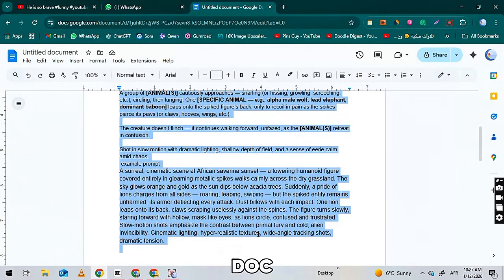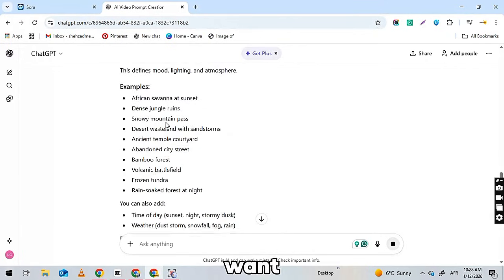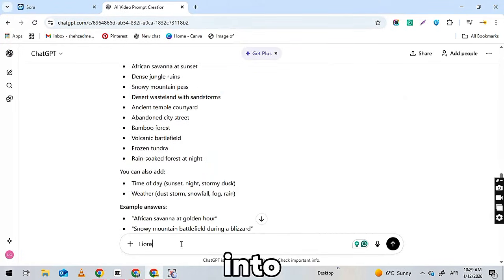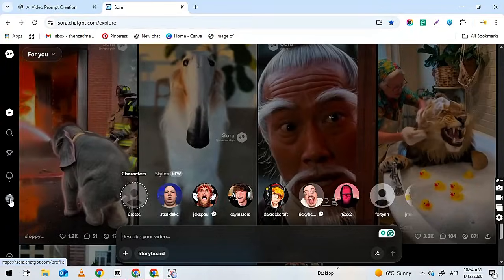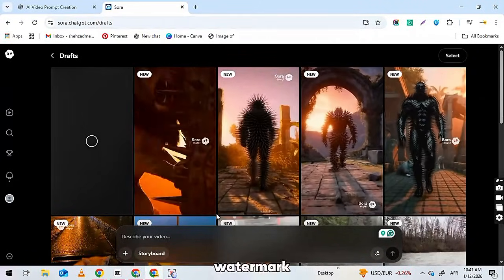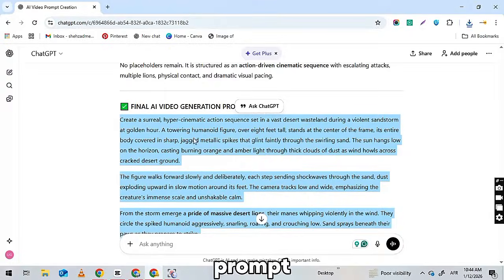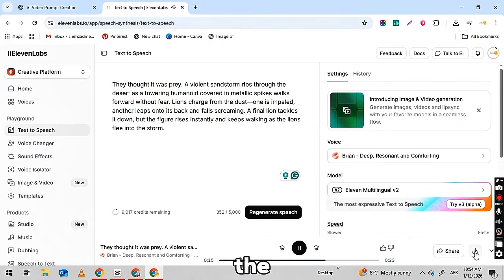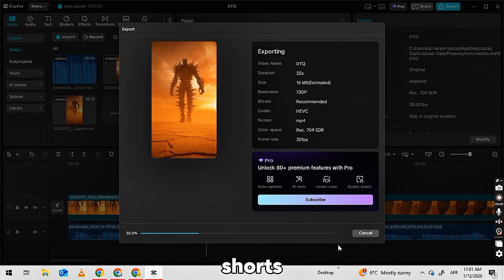How to Make Actually Monetizable Viral AI Shorts videos Using Free AI Tools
I discovered a free AI method to create viral AND monetizable YouTube Shorts. One channel hit 80 million views on a single Short, earning thousands using this exact strategy.

In this video, I show you step by step how to create AI-generated YouTube Shorts that:
Go viral across Shorts, TikTok, and Reels
Are fully monetizable (not low-effort or reused content)
Use 100% free AI tools
Work for faceless YouTube channels

🛠️ Tools Used (Advertiser-Friendly)
free ai images👇🆓

If you want the full AI Shorts system, comment “AI” below.